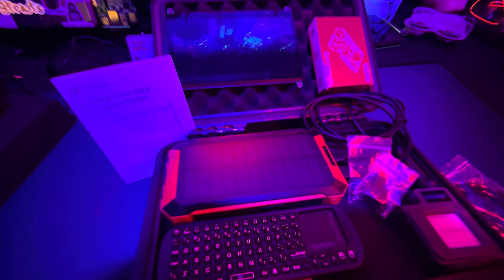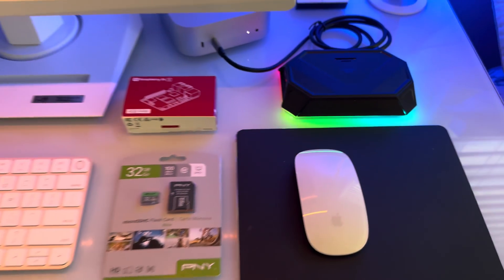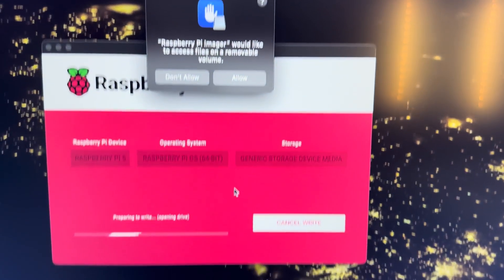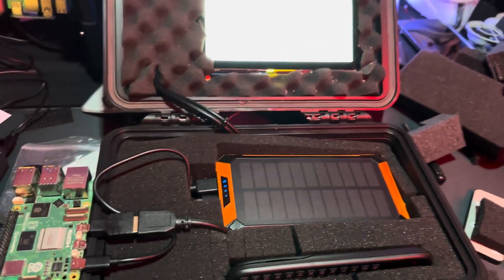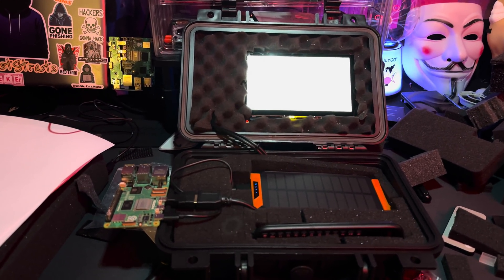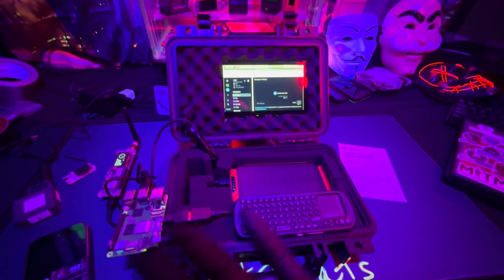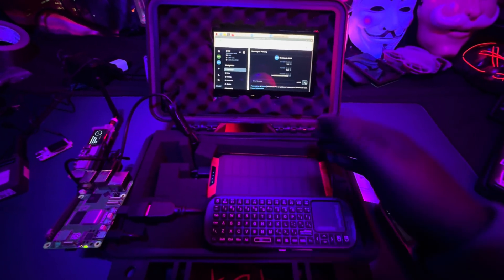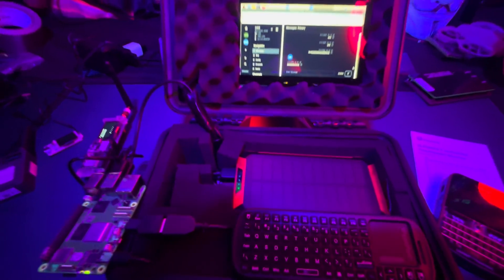DIY Lazy Cyber Deck Build | Portable Computer in a Suitcase for Meshtastic! + Elecrow Screen Review!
In this video, I show you how to build an easy and portable DIY cyber deck inside a suitcase—perfect for Meshtastic and other communication setups. Using a Raspberry Pi 5, an Elecrow touchscreen, and a solar battery bank, I walk you through every step to create a functional, no-soldering-required cyber deck. This is the ultimate lazy man’s build, where all you need to do is plug in and play. Check out the full build process and see how simple it is to create your very own portable communication hub!

elecrow screen link